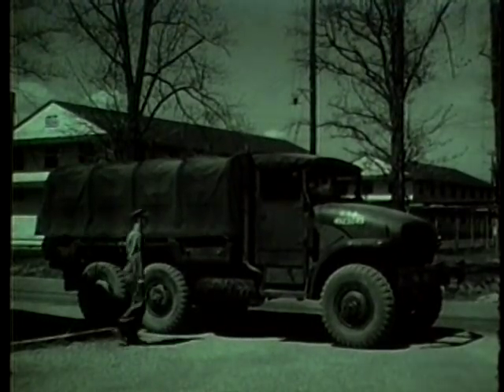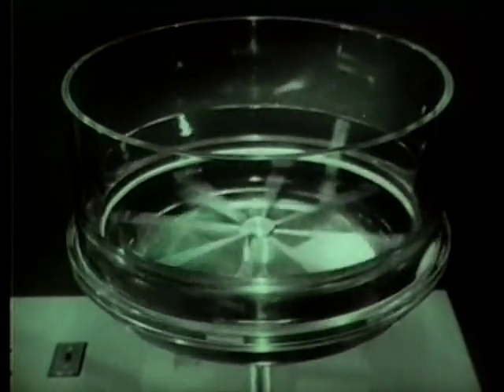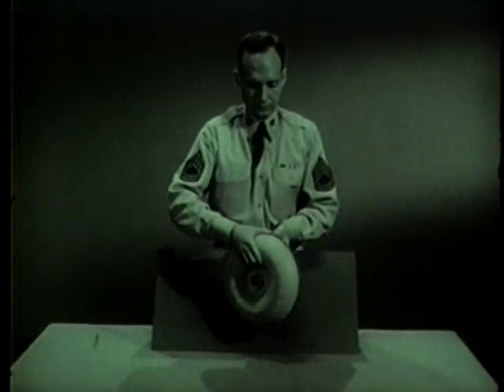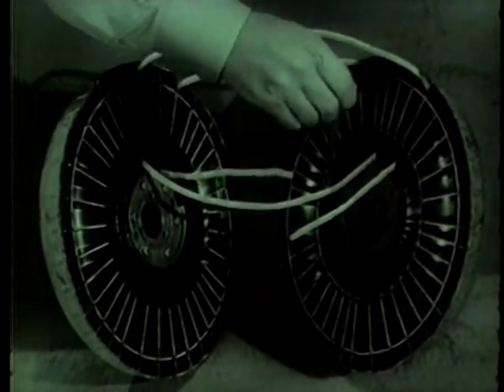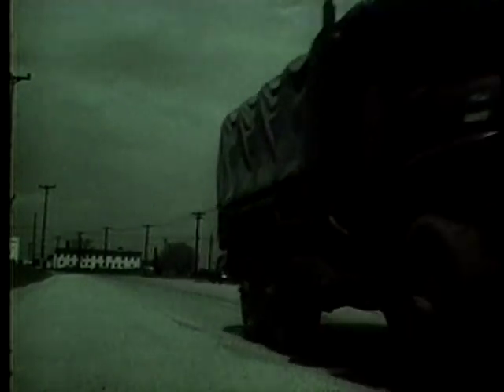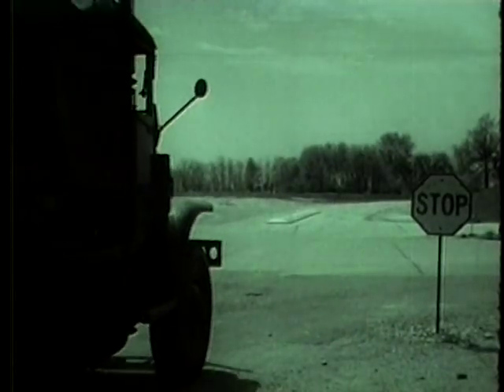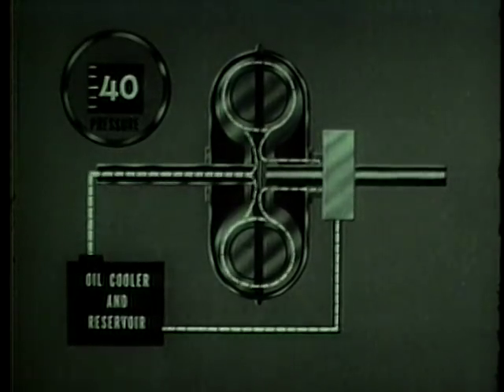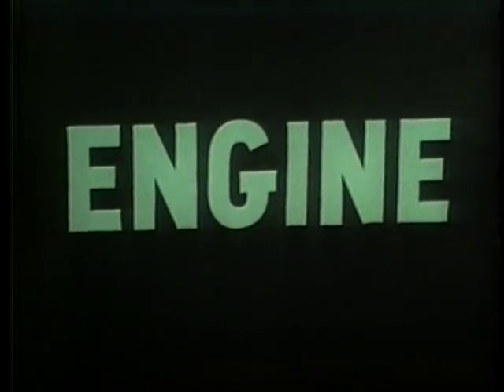FLUID COUPLING, THE PRINCIPLES OF OPERATION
FLUID COUPLING, THE PRINCIPLES OF OPERATION - Department of Defense 1954 - PIN 29877 - COMPONENT PARTS - DEMONSTRATION OF FLUID COUPLING WITH THE USE OF A PLASTIC MODEL IN OPERATION AND A TRUCK IN ACTION.